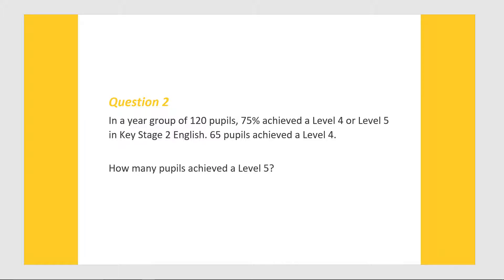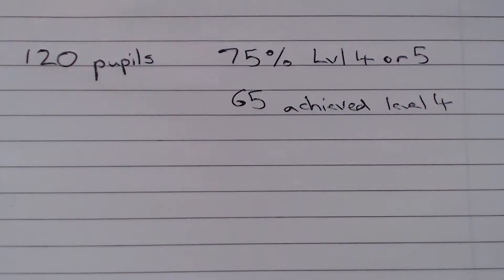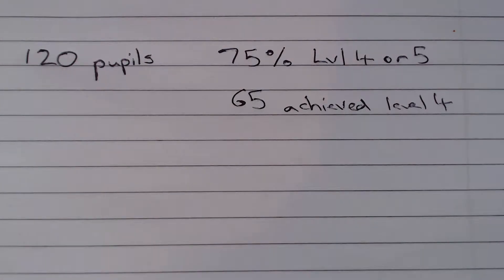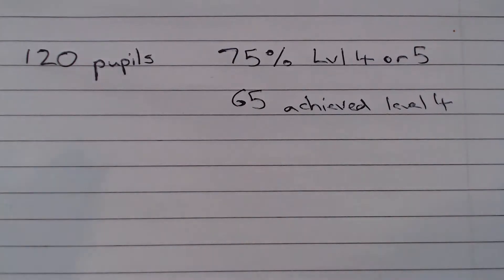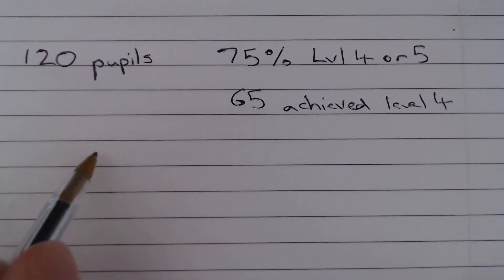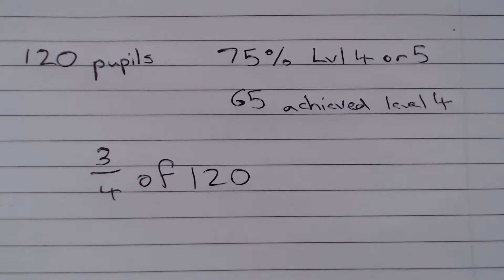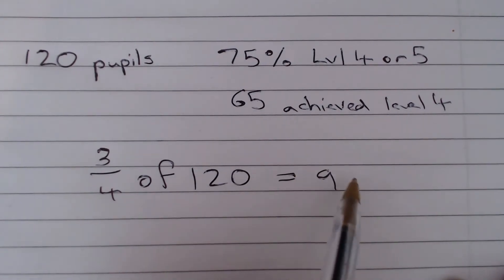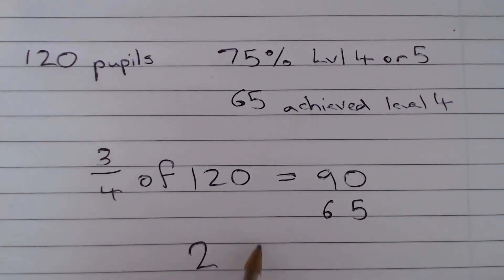Test 3 Q2 –Numeracy Professional Skills Government Test Model Solutions